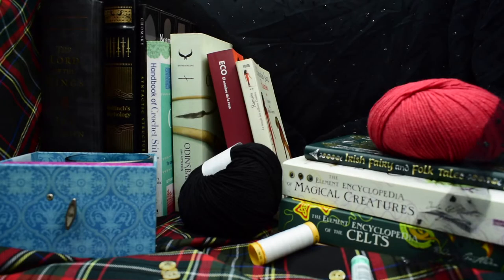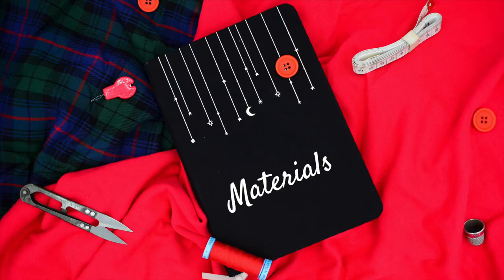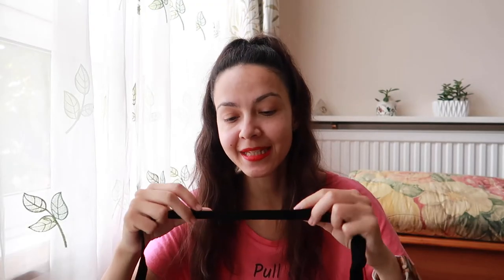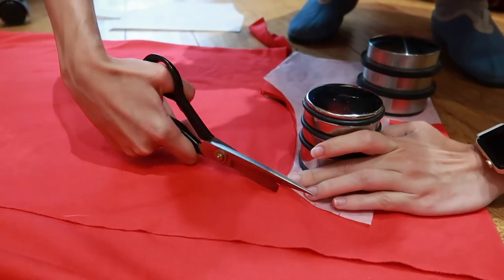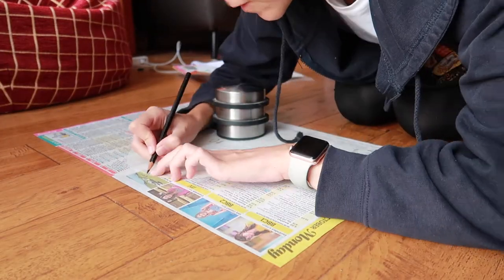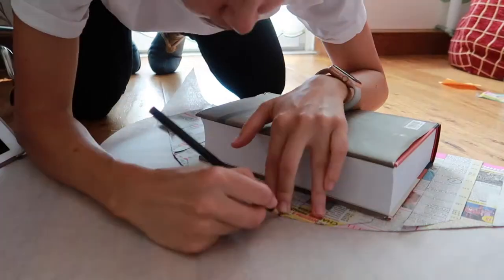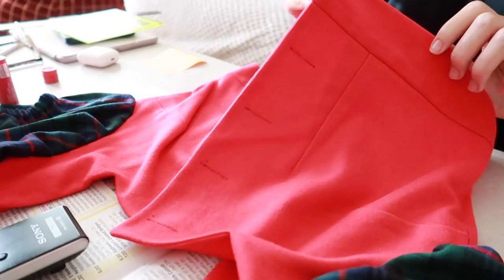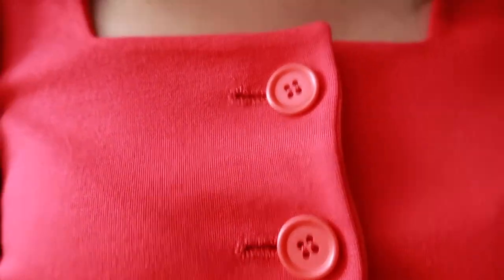Introduction to cottagecore: the red top with tartan puff sleeves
Long time no see, people of the internets! I filmed this video back in September, but life got in the way and I only managed to finish editing it yesterday! I used the same 1930s reproduction pattern as in my two-piece summer outfit video from July (linked below) to make a cottagecore top with puff sleeves. I made the sleeves with the same tartan fabric as in my 1950s circle skirt video from May (also linked below). I hope you enjoy! 😘

English and Spanish subtitles available.

- 1950s circle skirt: I followed a pattern for the 1st time and it LIED to me

Camera used: Canon Powershot G7 X Mark II

- Cat Searching for the Truth by Nat Keefe & Hot Buttered Rum (YouTube Music Library)
- Royal Mountain Breakdown by The Mini Vandals (YouTube Music Library)
- Banish Misfortune by Nat Keefe & Hot Buttered Rum (YouTube Music Library)
- Yonder Hill and Dale by Aaron Kenny (YouTube Music Library)
- Swipesy Cakewalk by E's Jammy Jams (YouTube Music Library)
- The Colonel by Zachariah Hickman (YouTube Music Library)
- Terrier Waltz by Nat Keefe & Hot Buttered Rum (YouTube Music Library)